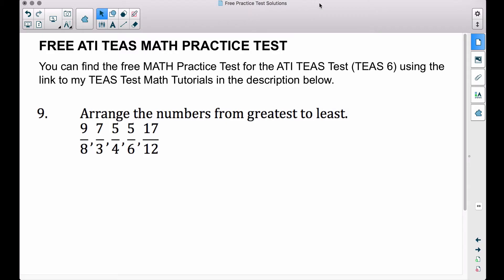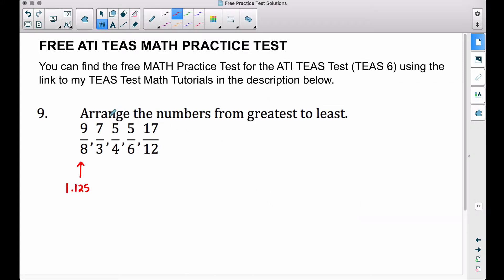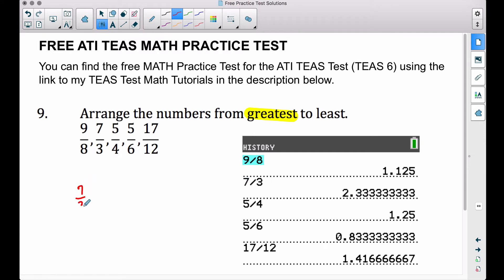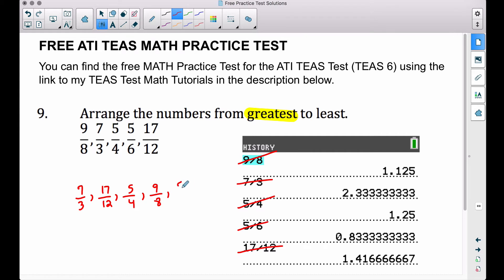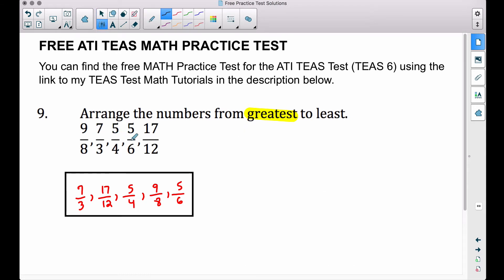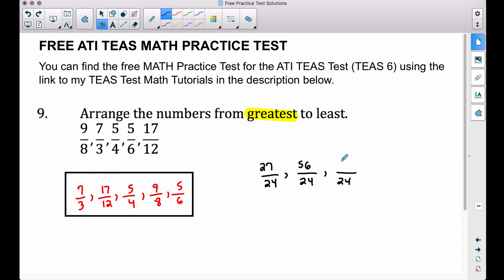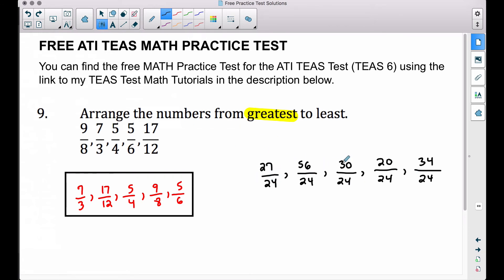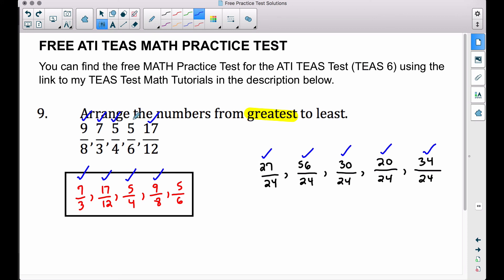ATI TEAS MATH Number 9 Solution - FREE Math Practice Test - Putting Fractions In Order